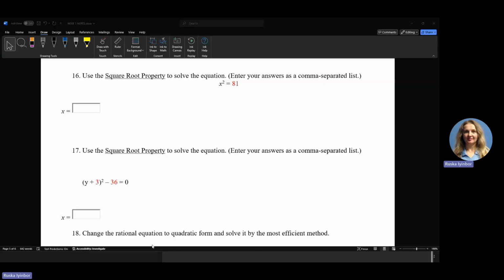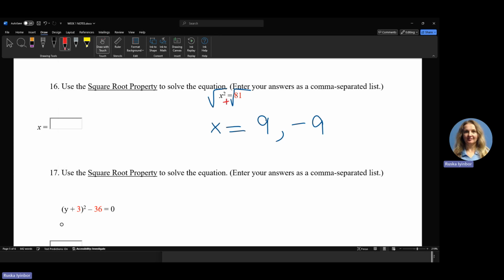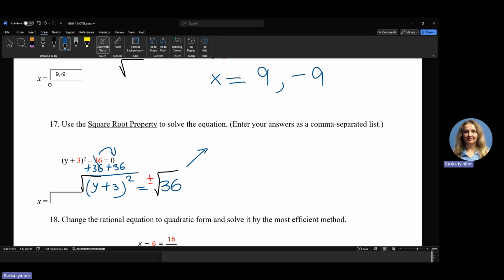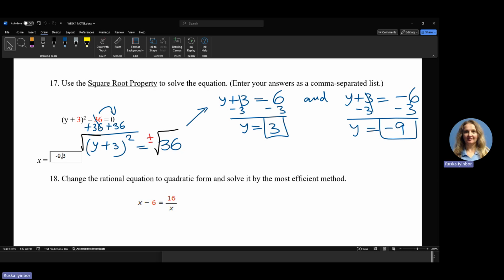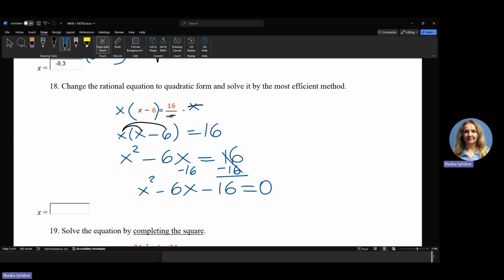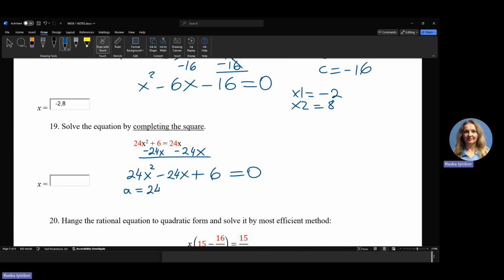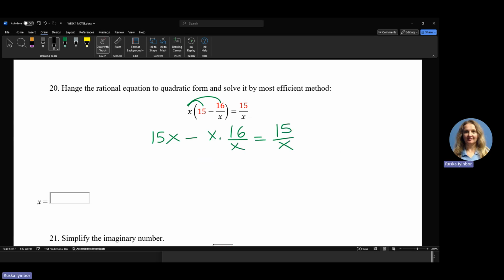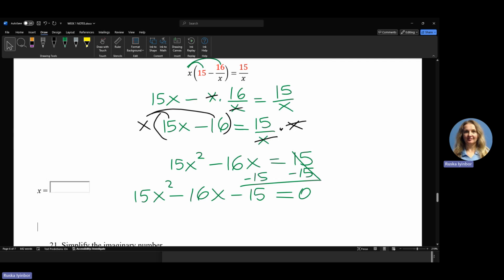Quadratic equation and square root property - Math 1314 HU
Solving quadratic equations + square root method